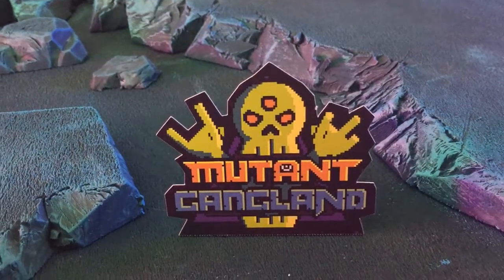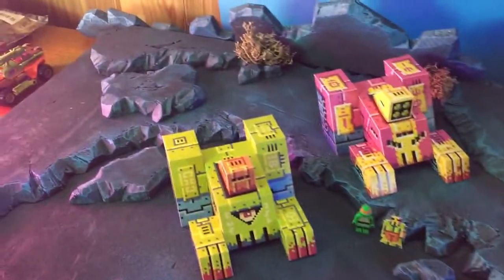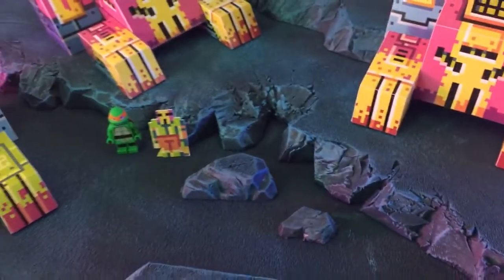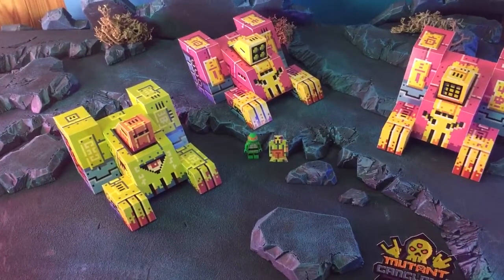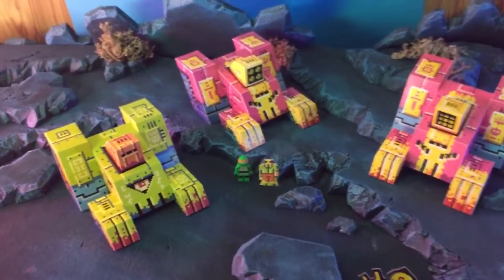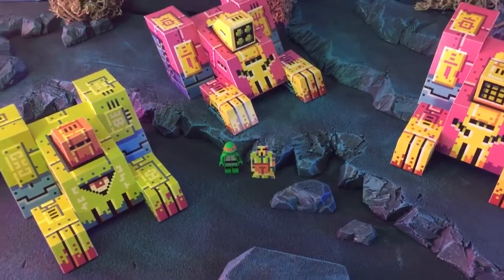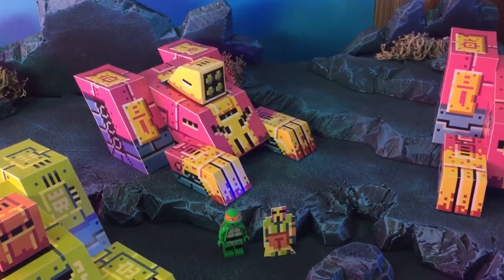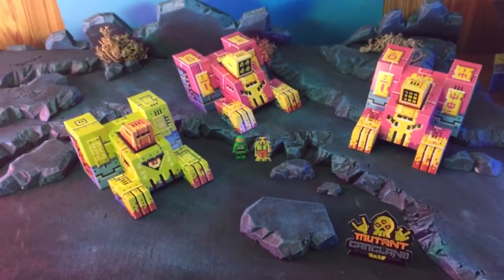Toy Log #2 Thundremoar Diorama